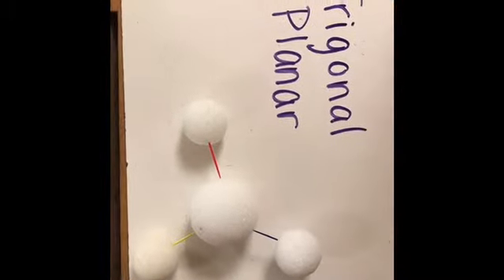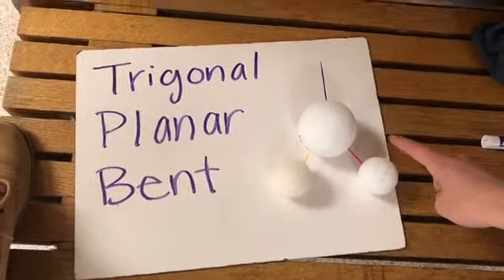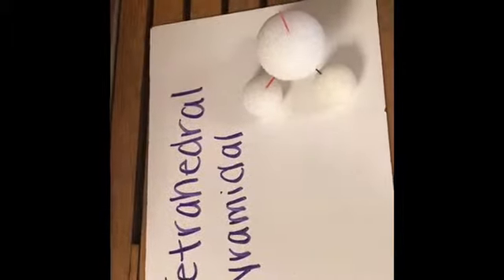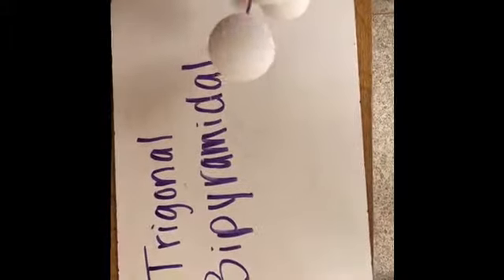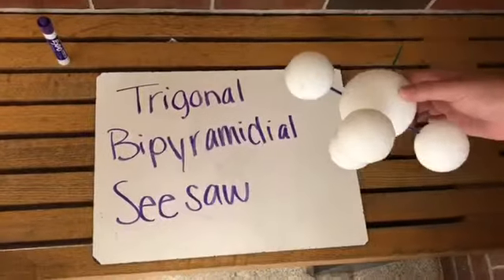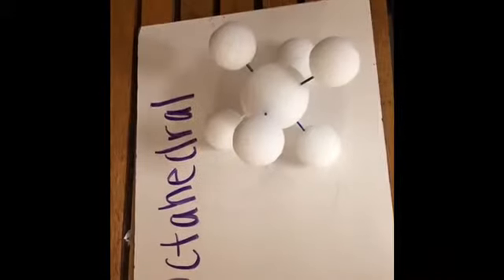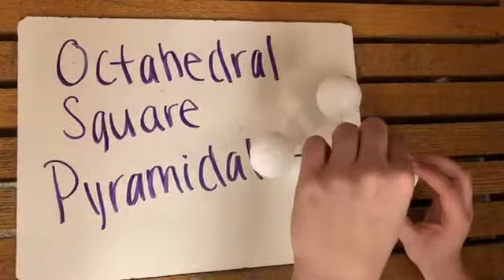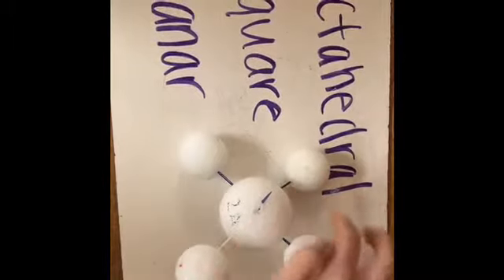Molecular Shape Video